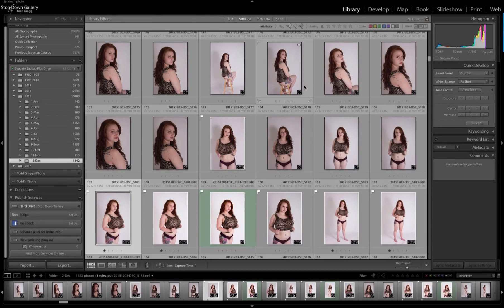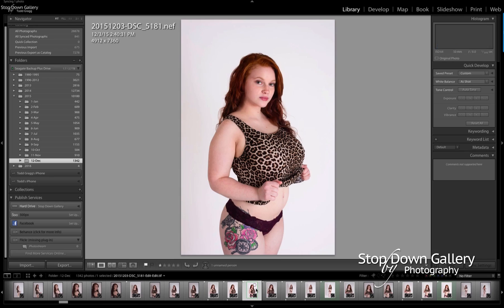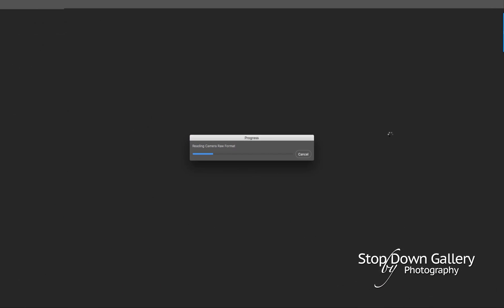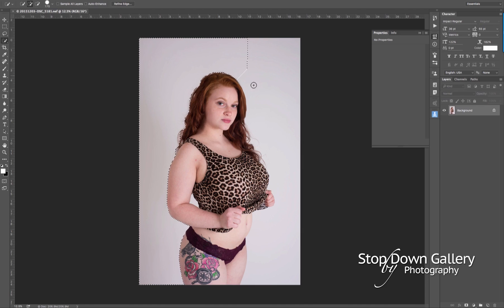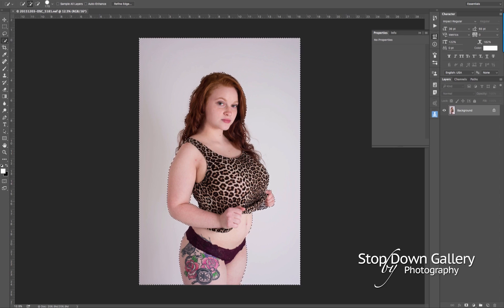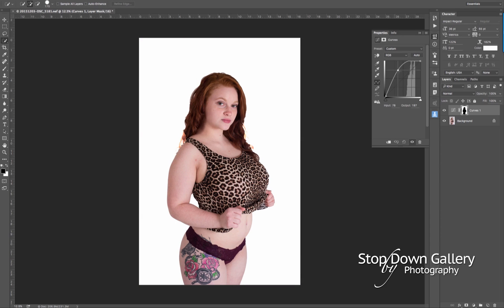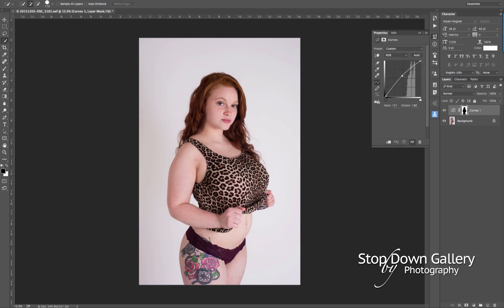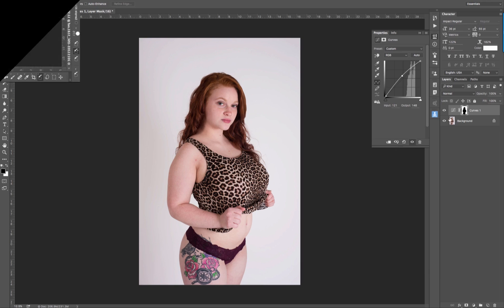Lighten/Darken Background In Photoshop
You can lighten/darken background in Photoshop in a few easy steps. Have you ever completed a studio shoot and wanted to lighten or darken your background? In the video I'll show you how.